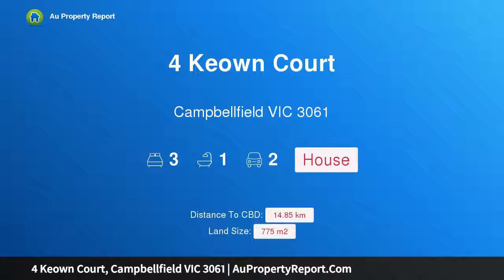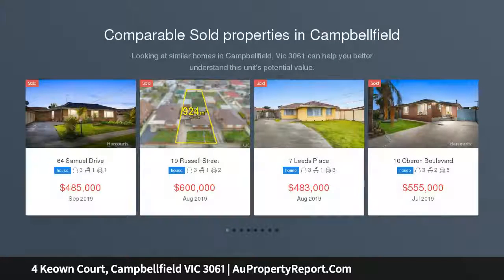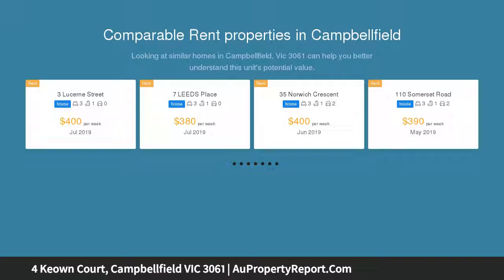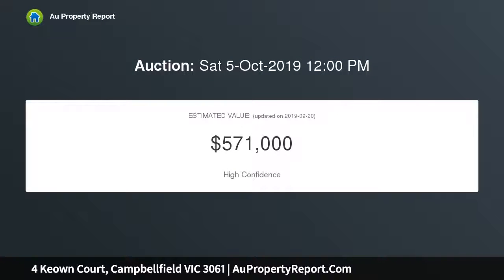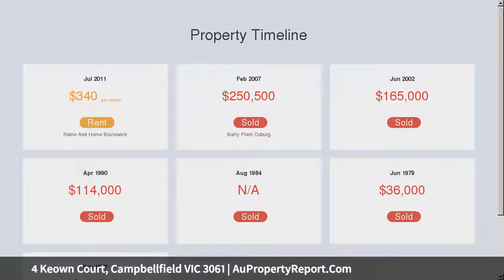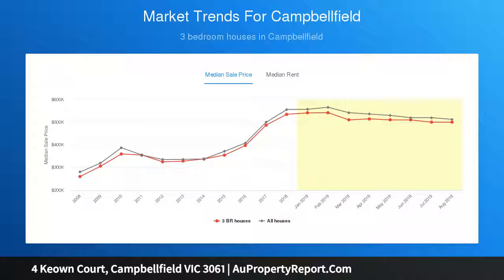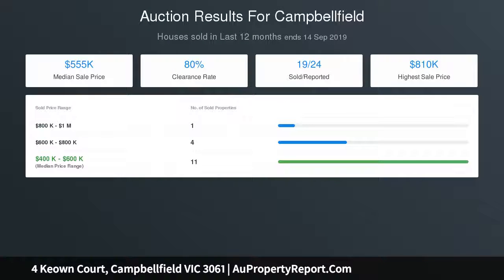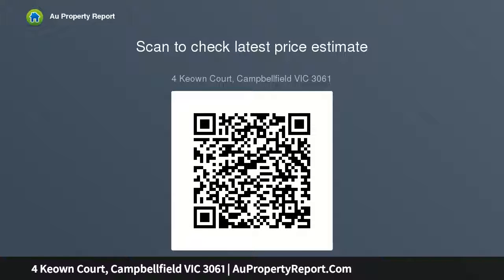4 Keown Court, Campbellfield VIC 3061 | AuPropertyReport.Com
4 Keown Court, Campbellfield VIC 3061
Property Type: house
Bedrooms: 3
Bathrooms: 3
Car Space: 2
Understated Glamour For Modern Living